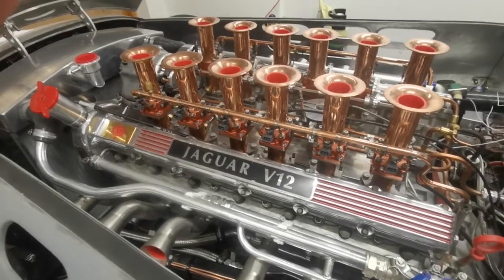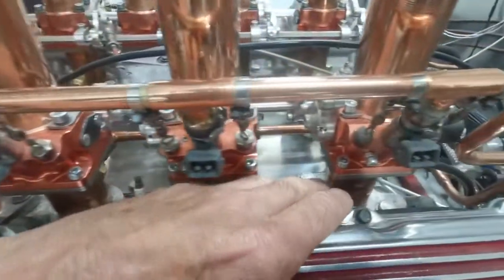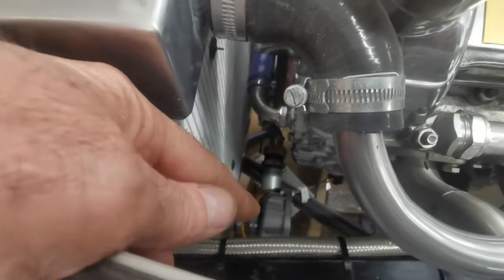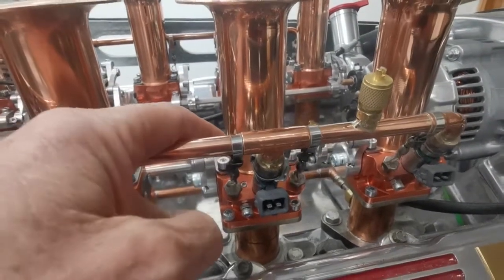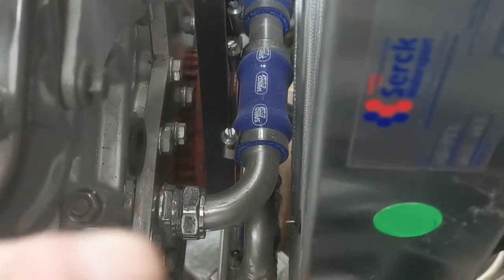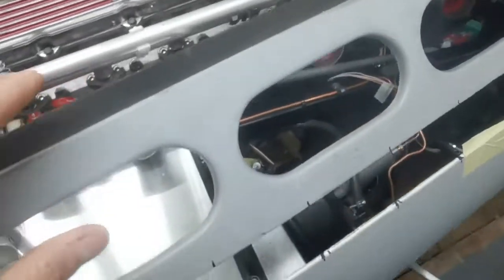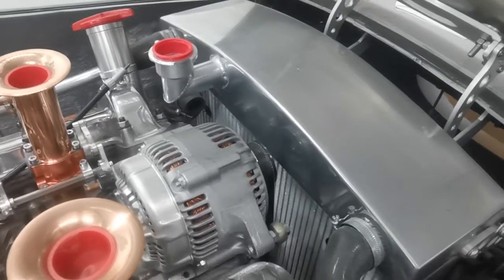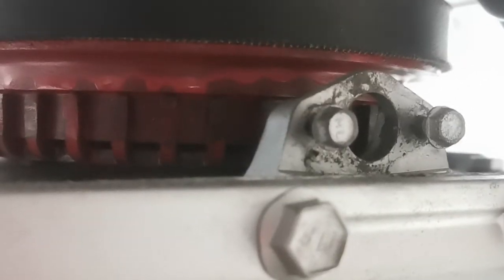Share Jaguar V12 Engine.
Jaguar V12 engine modifications.